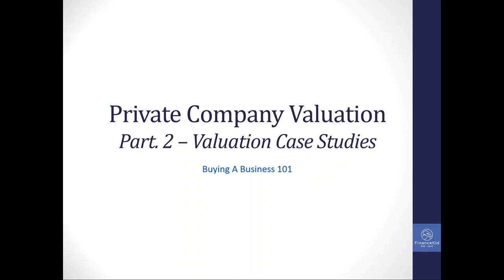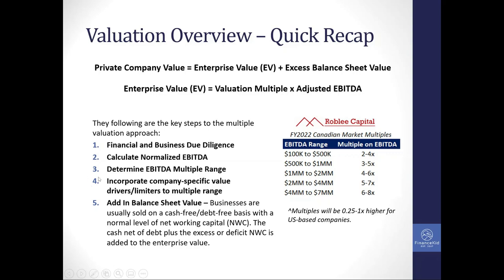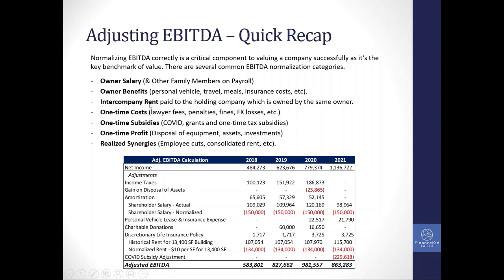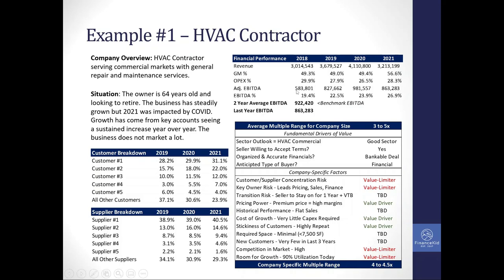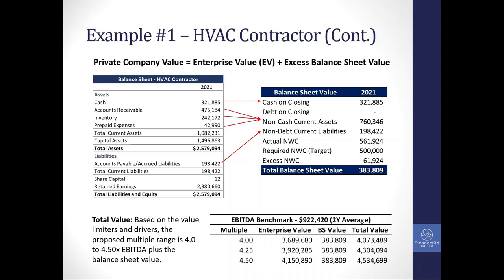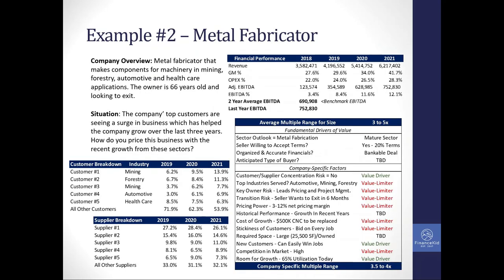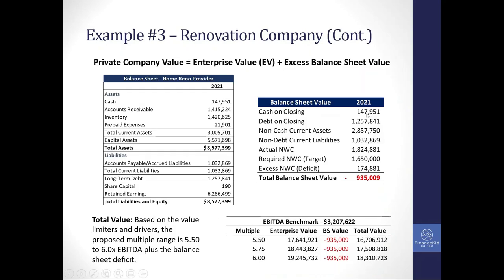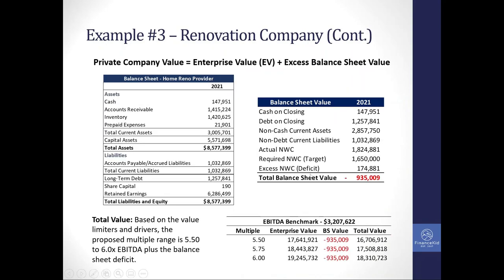How to Value a Private Company Part 2 - Case Study Examples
How do you value a private company? What valuation approach is relevant for small business valuation with no market comps available? How do you normalize EBITDA for valuation purposes?

In this video I walk through four different valuation exercises looking at growth and underperformance situations and how that influences the value of a company. By anticipating the value drivers and value limiters from a buyer's perspective, you can anticipate the level of market demand for your business which translates to a higher or lower multiple range. Valuation is more art than science so please note that these factors may not apply to all companies so please apply this methodology with caution and seek professional help before selling your business. This is the approach we use at Roblee Capital to assist business owners in determining their business value prior to selling their business.

The four companies analyzed in this video are:

1) Valuing a HVAC Company with $900K in EBITDA
2) Valuing a Metal Fabrication Business with $750K in EBITDA
3) Valuing a Home Renovation Service Provider with $3.7MM in EBITDA
4) Valuing a Printing Business with $500K in EBITDA

Click The Link Below To Purchase the Letter of Intent (LOI) Template For Asset-Based Acquisitions on the FinanceKid website. Thank you for your support!

Roblee Capital is a Toronto-based M&A Investment Bank focused on serving companies with revenues between $1MM to $100MM primarily offering sell and buy-side M&A services. We work with Canadian-based business owners looking to sell their lower mid-market business.